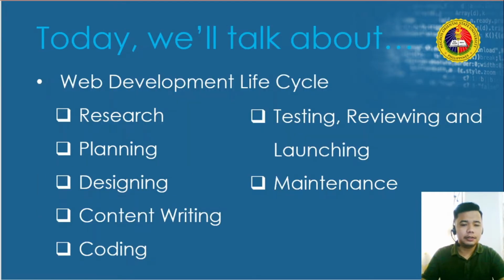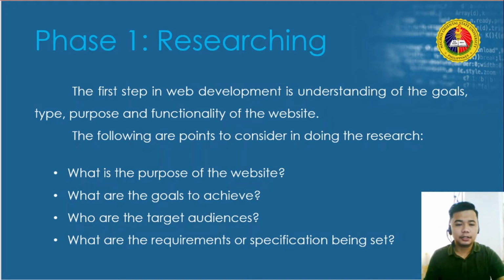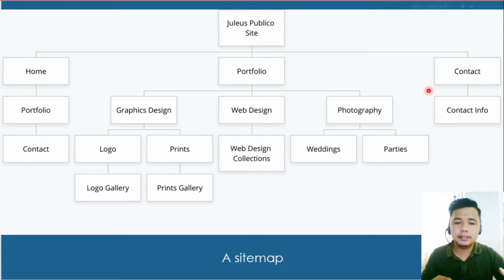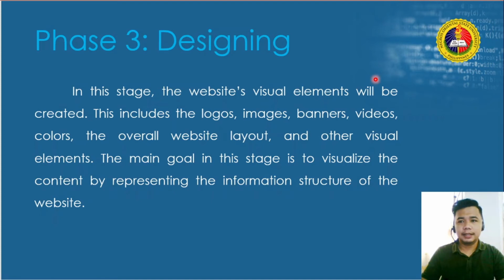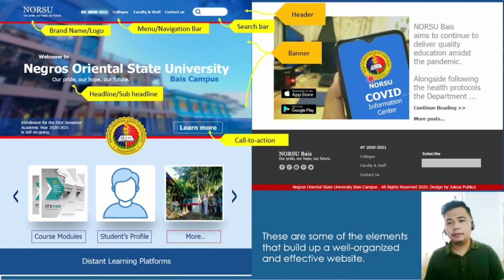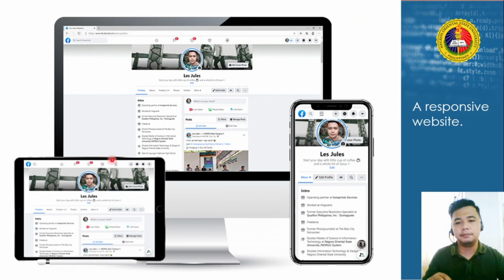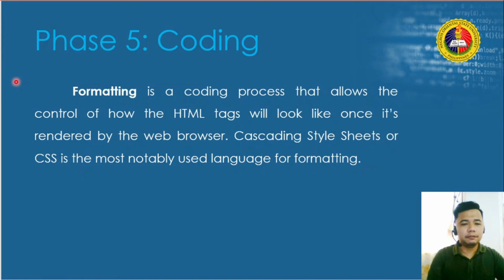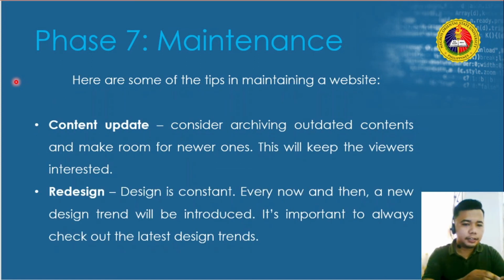Web Development Life Cycle | ITS 300 (Web Development I) Online Class - NORSU Bais Campus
"Web Development Life Cycle (WDLC)"
An online class for ITS 101 (Computer Programming I) for the Bachelor of Science in Information Technology of Negros Oriental State University, Bais Campus.

Topics:
00:00 - Introduction
00:55 - Review of the Past Lesson
01:18 - Lesson Overview
01:44 - Web Development Life Cycle
03:15 - Phase 1: Researching
04:48 - Phase 2: Planning
09:42 - Phase 3: Designing
16:02 - Phase 4: Content Writing
16:53 - Phase 5: Coding
19:48 - Phase 6: Testing, Reviewing, and Launching
20:19 - Phase 7: Maintenance
21:35 - Learning Assessment and Assignment